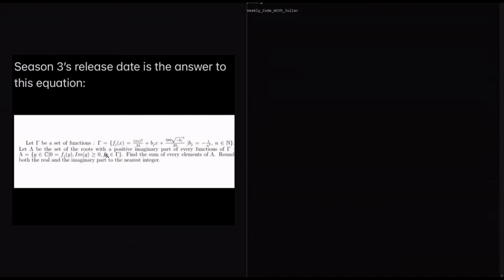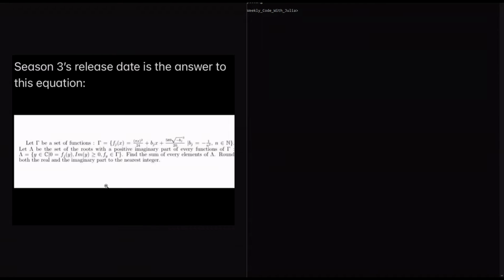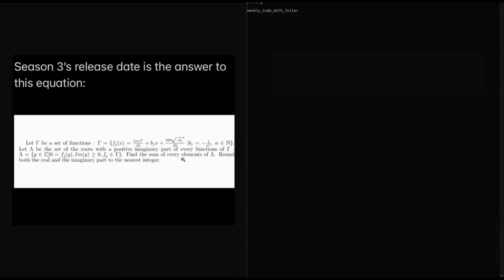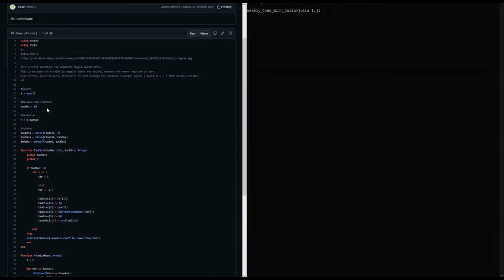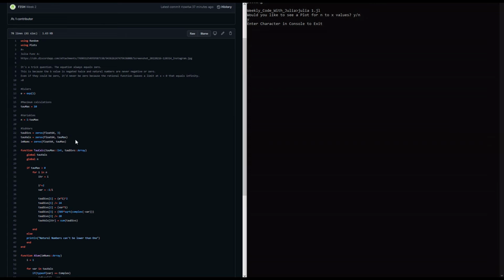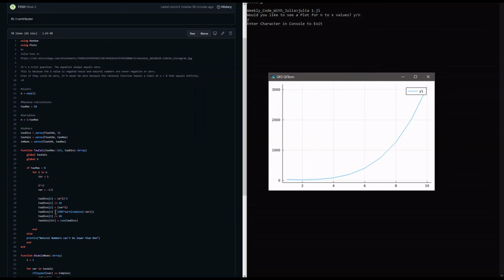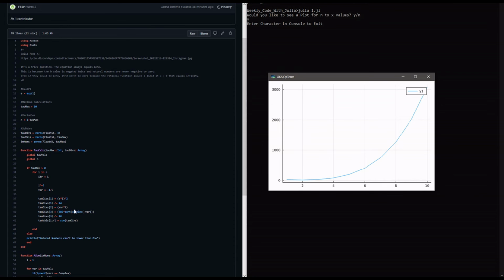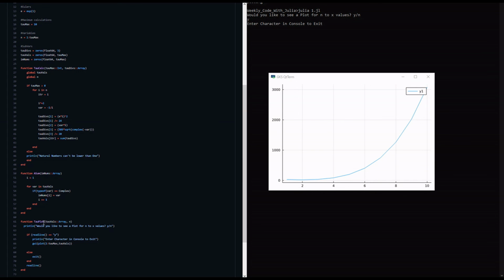Weekly Code | Julia | Algorithms | Week Two: Trick Question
This is the second episode of Weekly Code, a new series made to inspire the daily practice of code and algorithms. Every week presents a new challenge, a new solution, and a new idea ready to be delved into. Using the OEIS and other tools as influences, it's sure to be a fun ride.